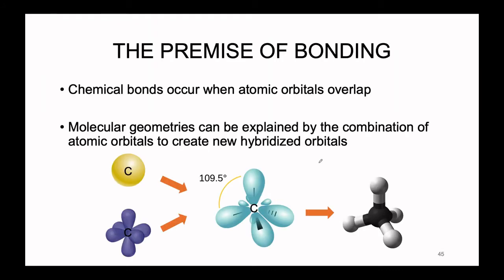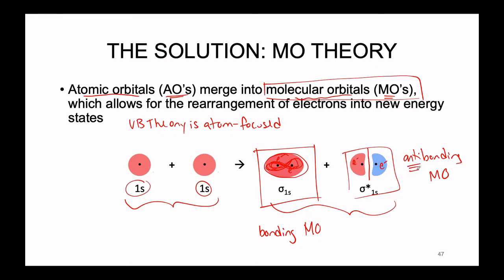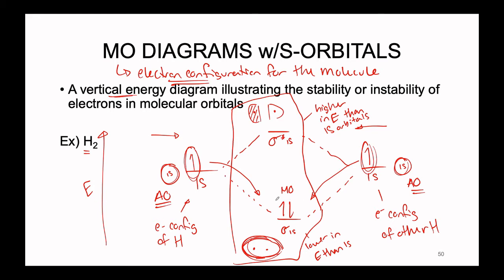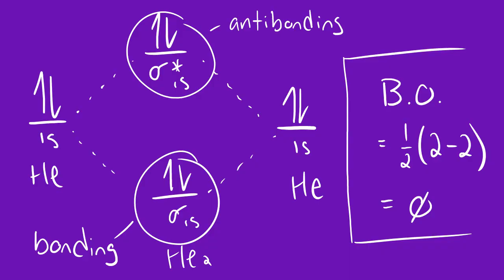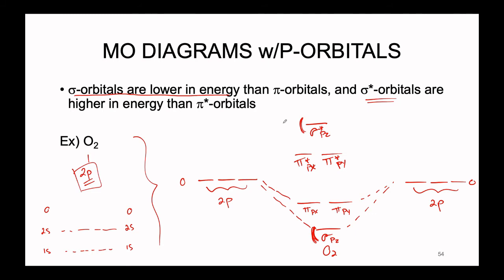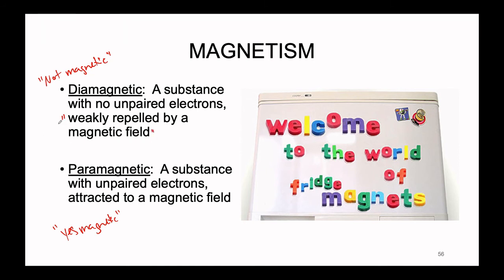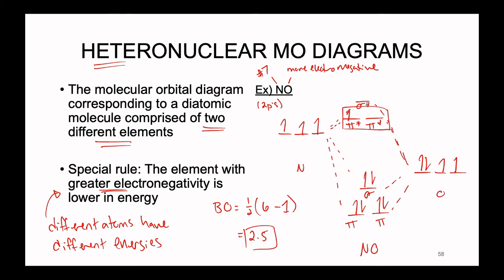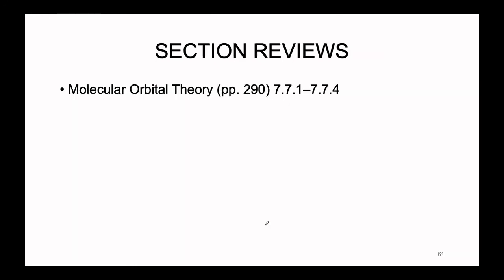Technical Lectures | Ch 7 | Molecular Orbital Theory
Molecules are made from atoms. If atoms have electron configurations, then molecules do too!

Track Names: "Saturdays," "Fast Lane," "My Ride," "5 Min Call," "That Girl," "Beach Dayz," "Wonder," "Sweet Dreams," "Celebration," "Alone," "City of Angels," "Street Dreams," "The Dreamer," "Monroe," "Elevate," "Electric," "Days Like These," "Midnight Bounce," "Blue Boi," "Watching the Clouds"